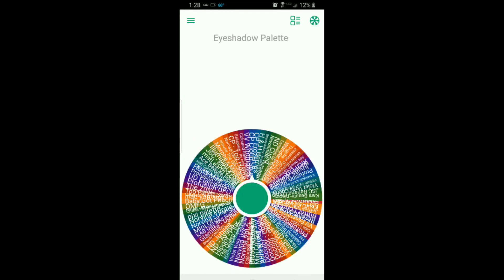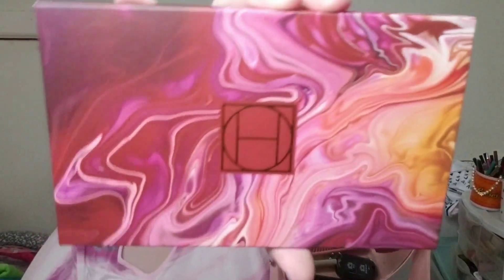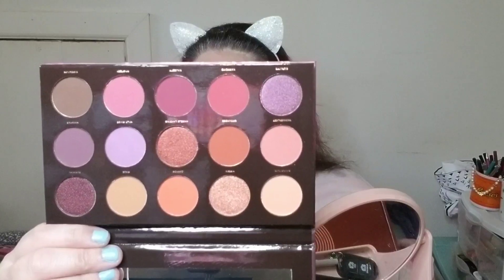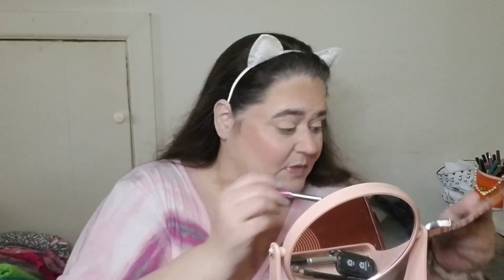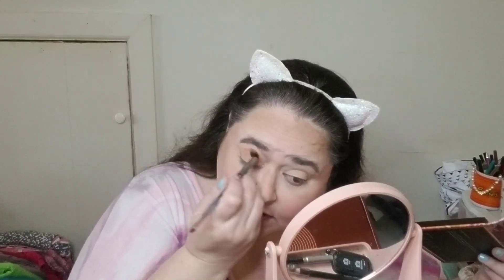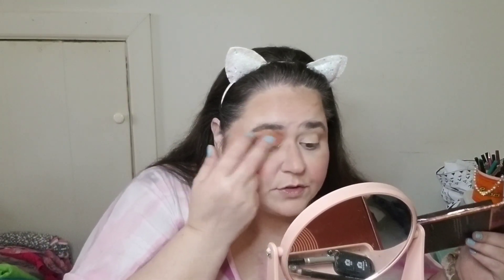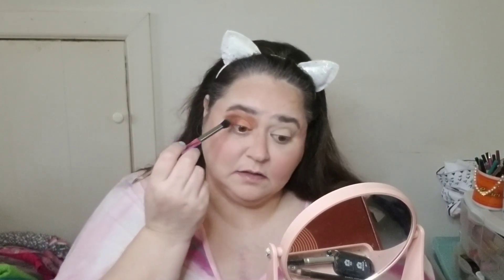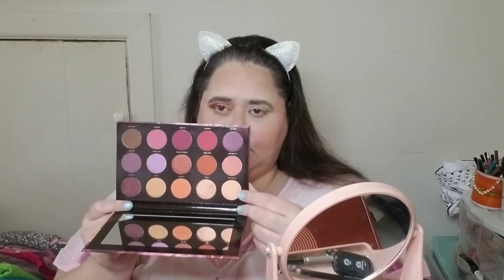Wheel Series 76/First Look/Health Update